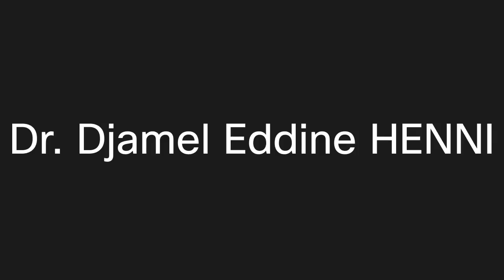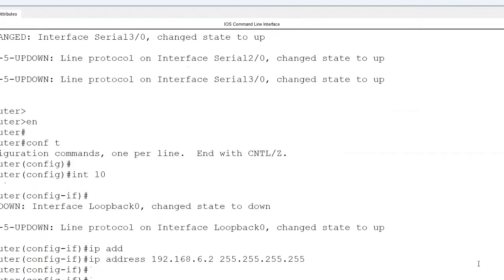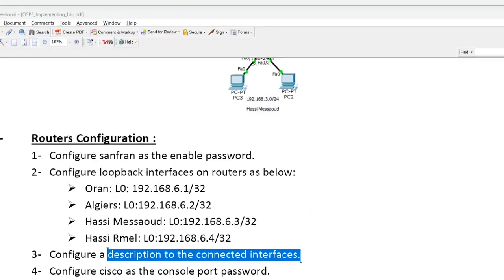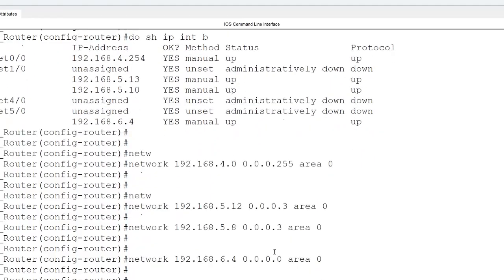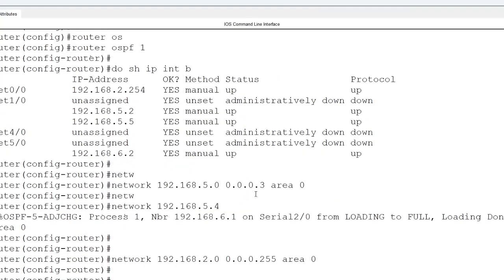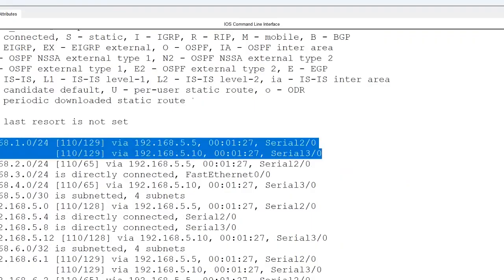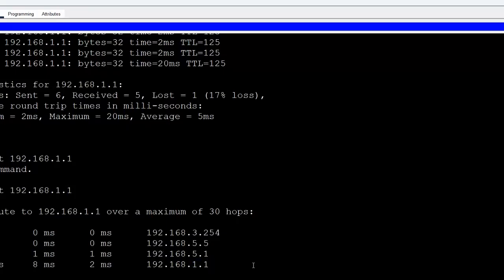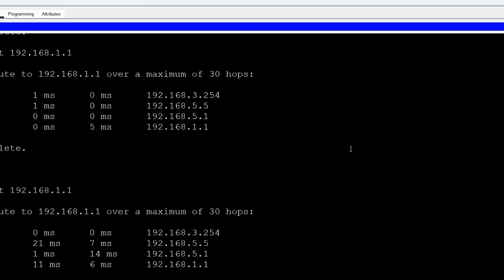OSPF LAB Correction